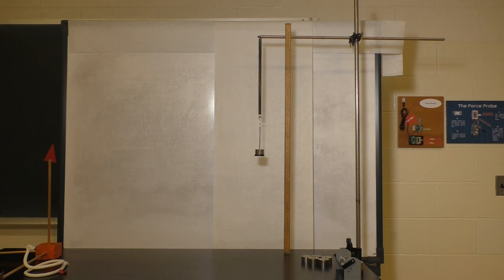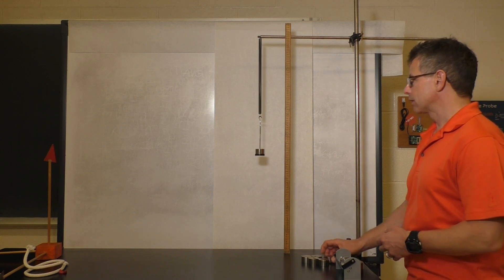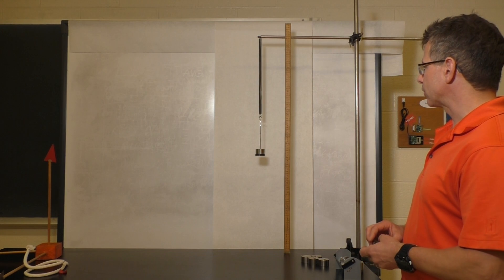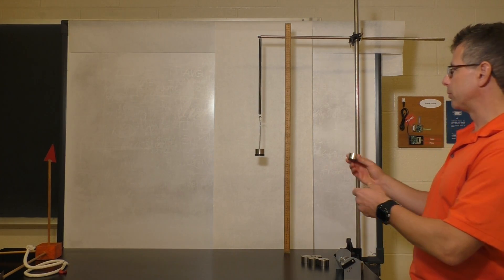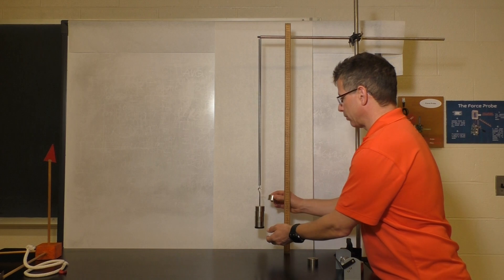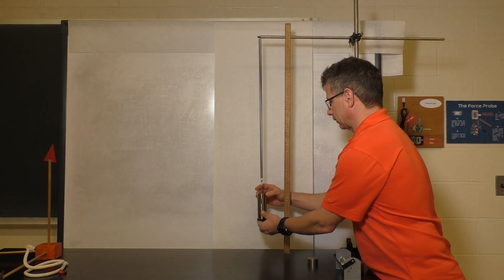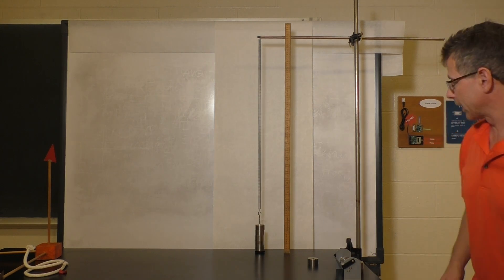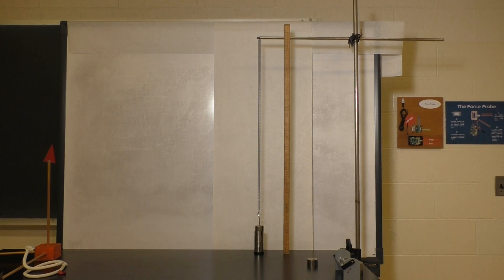Static spring stretch